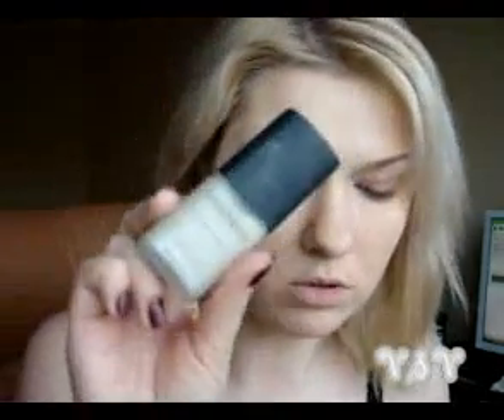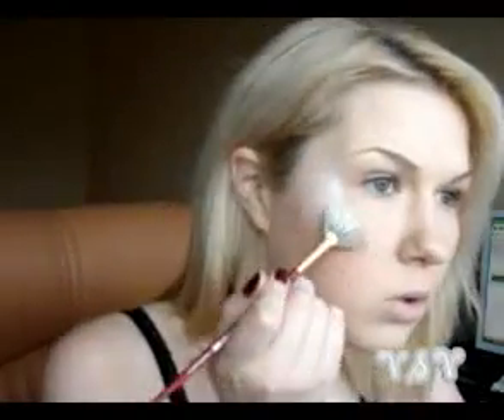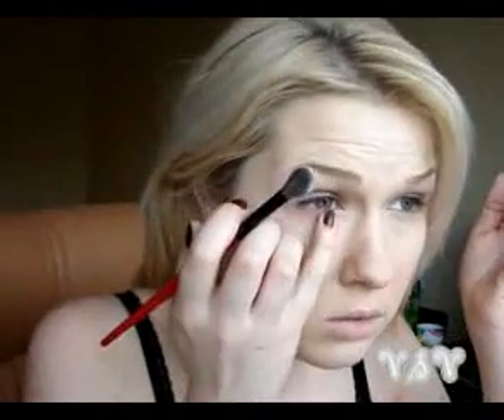How to Create Beautiful and Flawles Skin p.2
Year: 2008 !!!